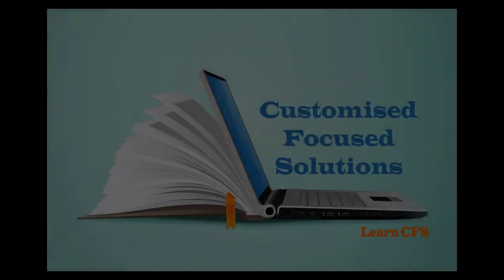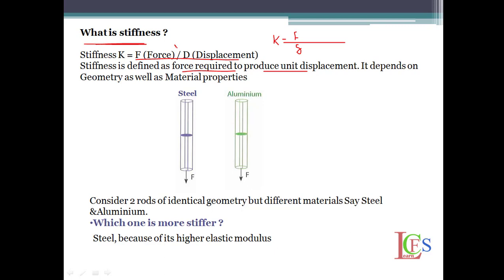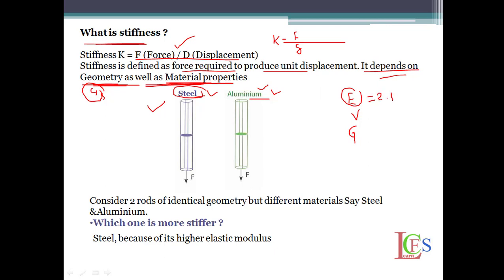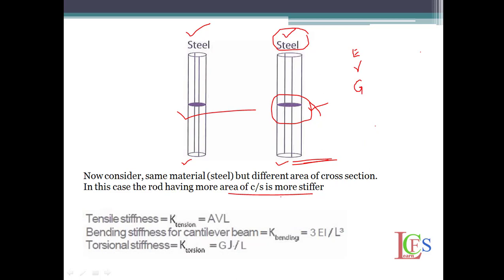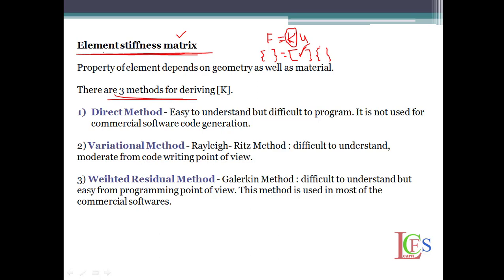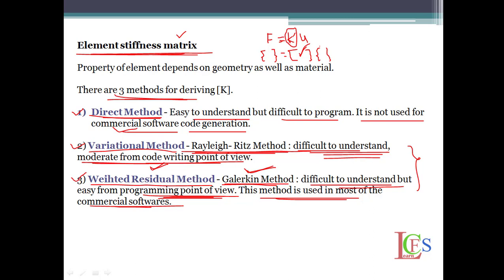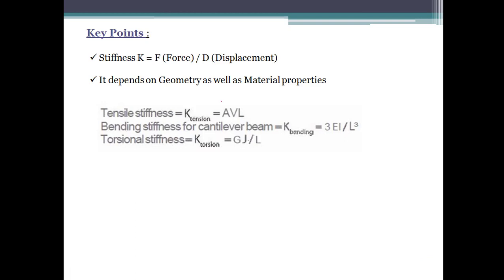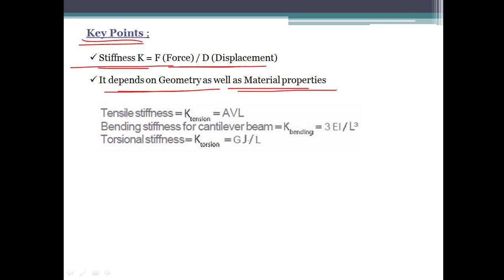What is Stiffness ? | Element stiffness matrix | Methods for deriving [K]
Element stiffness matrix
Stiffness is defined as force required to produce unit displacement. It depends on Geometry as well as Material properties